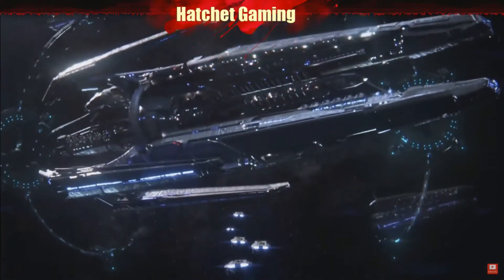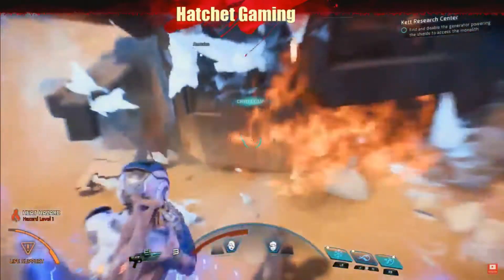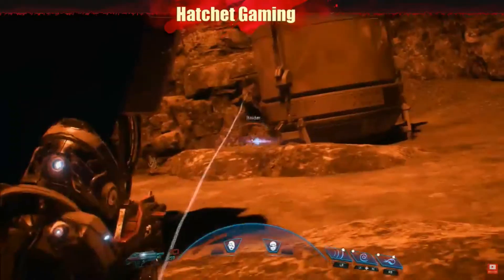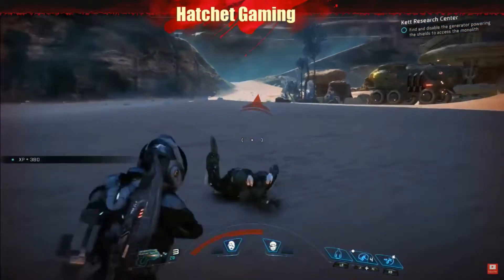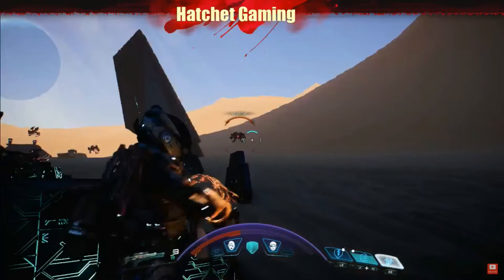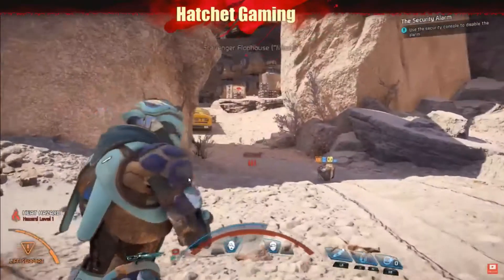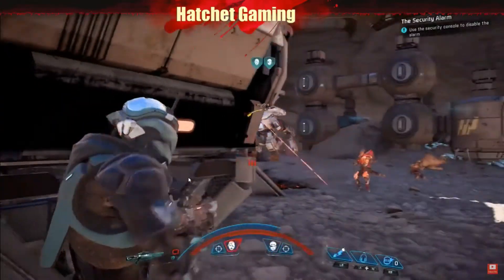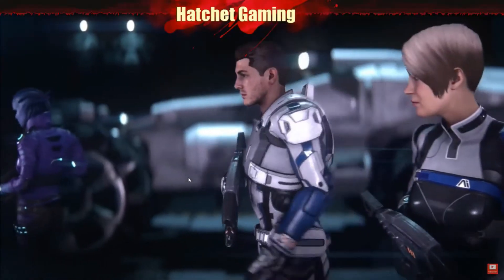MASS EFFECT: ANDROMEDA Combat and skills part 1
The re make of the new gameplay series